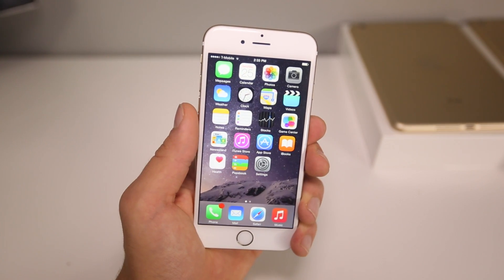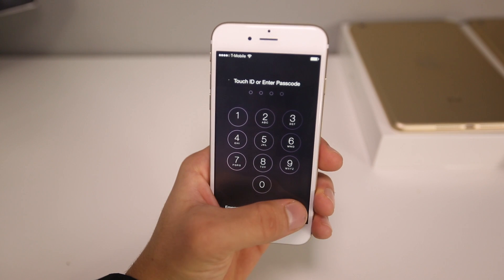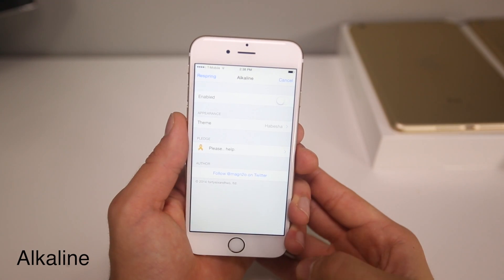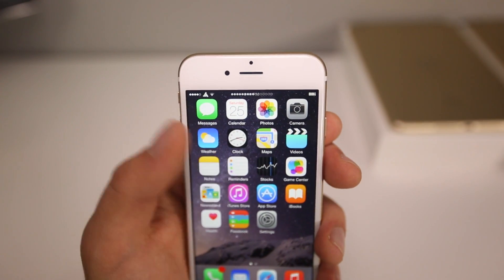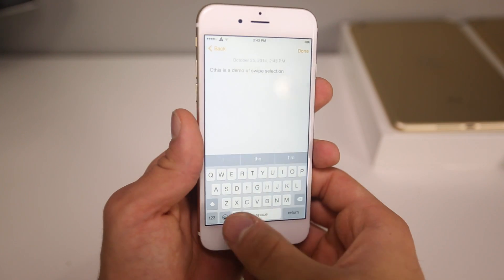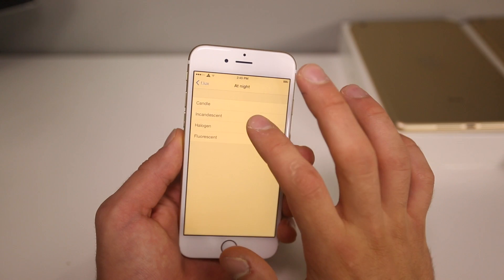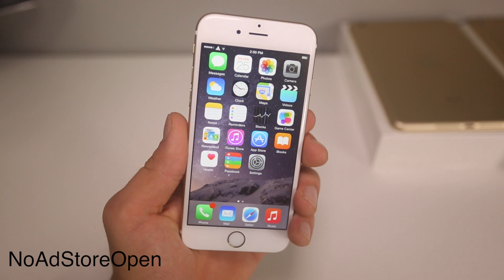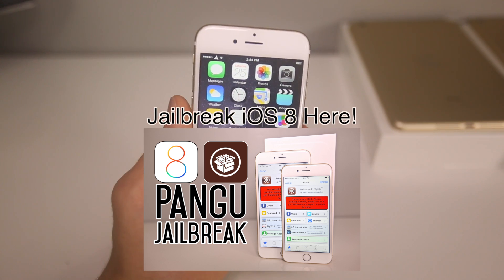Top 10 iOS 8 Tweaks - Pangu Jailbreak Compatible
Coolest Top 10 iOS 8 Tweaks That Work After Pangu Untethered Jailbreak. Compatible with iPhone 6 Plus & 6 & all iPhones, iPads & iPod 5! Works on 8.1, 8.0.2 & 8.0.